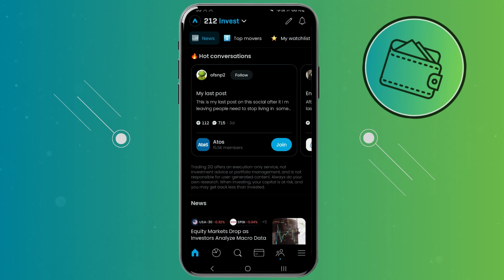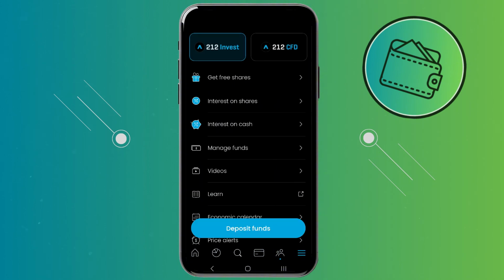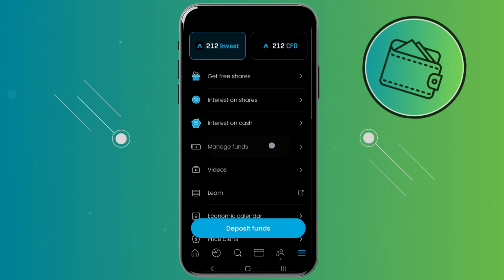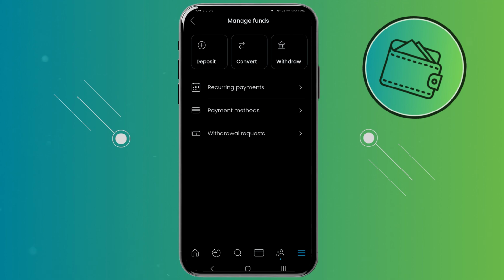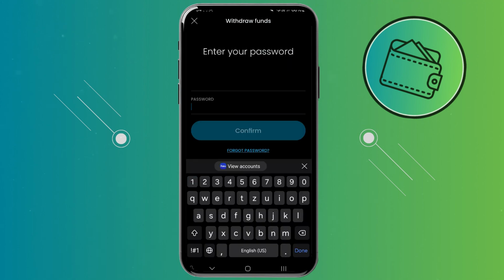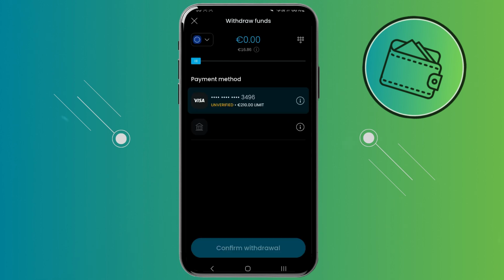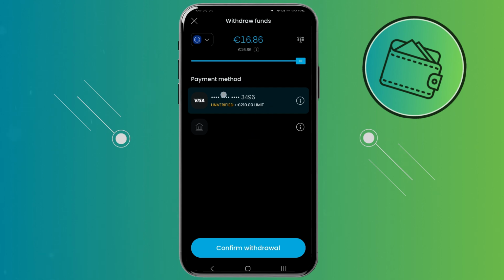How To Withdraw Funds (Money) From Trading 212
How do I withdraw money from Trading 212 app? In this video tutorial, I’ll show you how to transfer cash from trading 212 to your bank account. Enjoy!